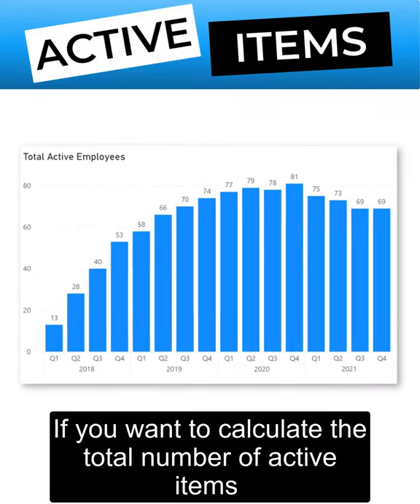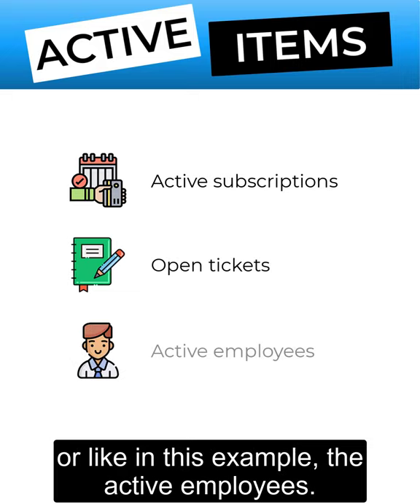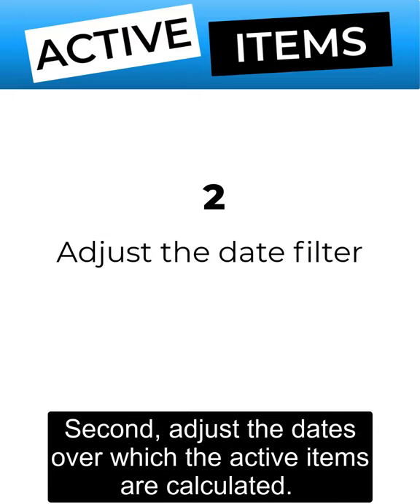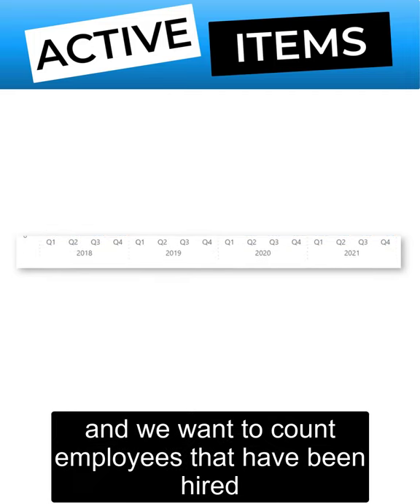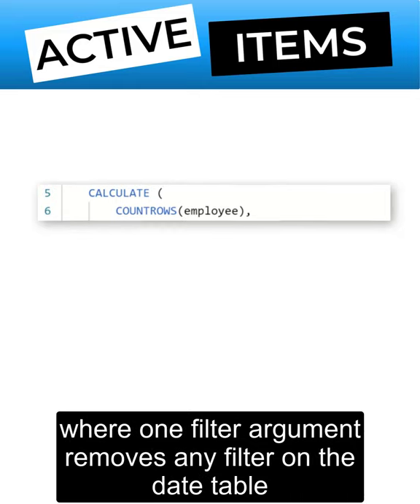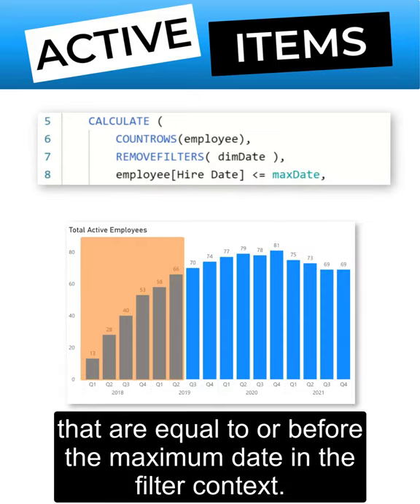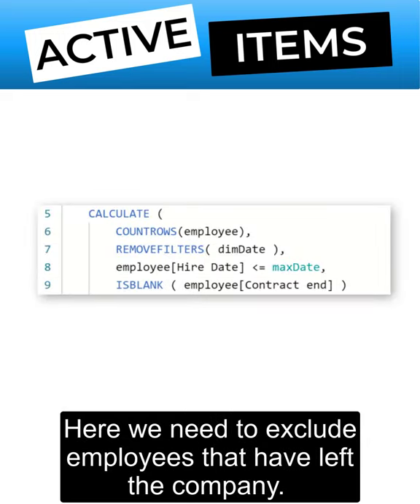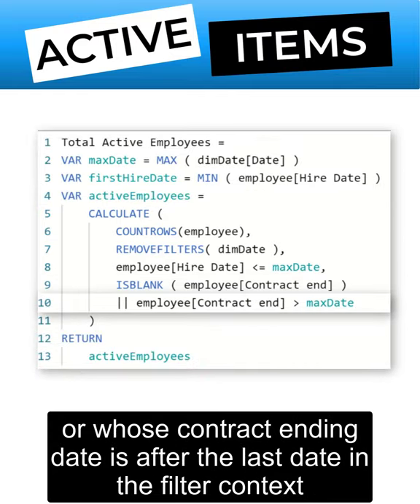Calculate ACTIVE ITEMS with DAX in Power BI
Calculate ACTIVE ITEMS like active subscriptions, employees or open tickets with DAX in Power BI 1 Minute.